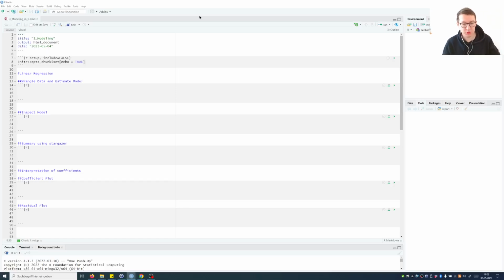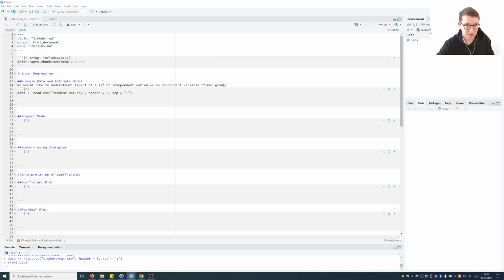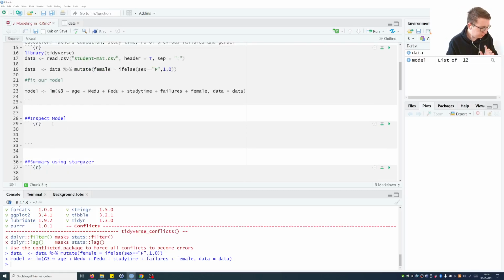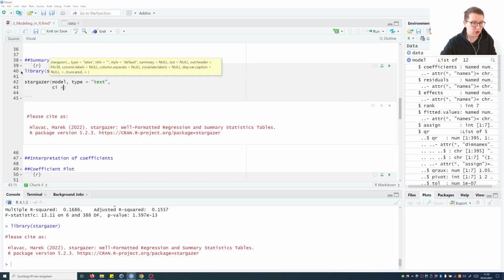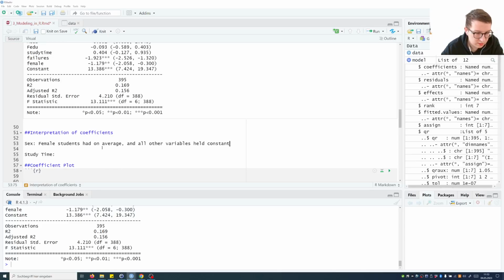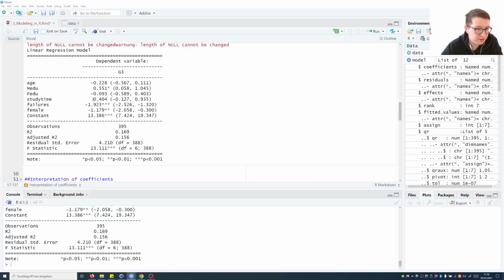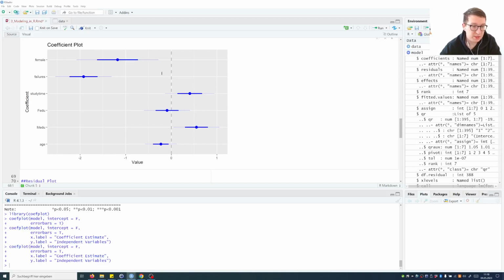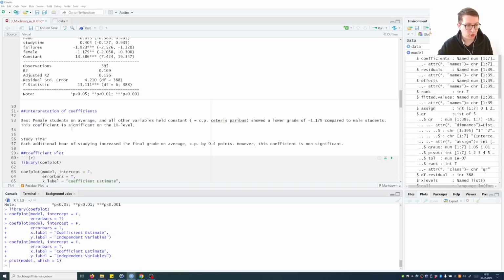Session 3 Practical 1